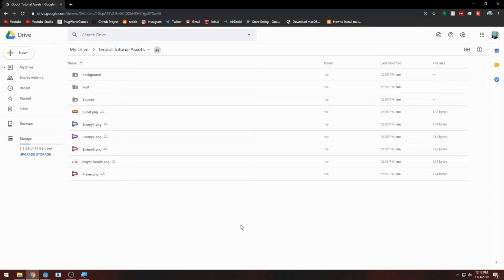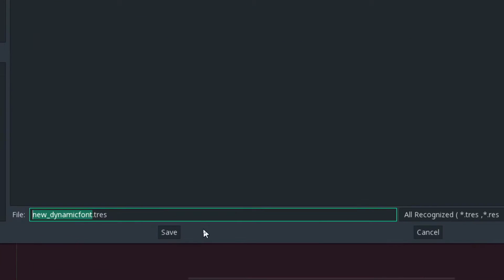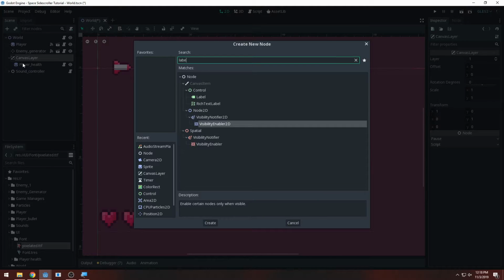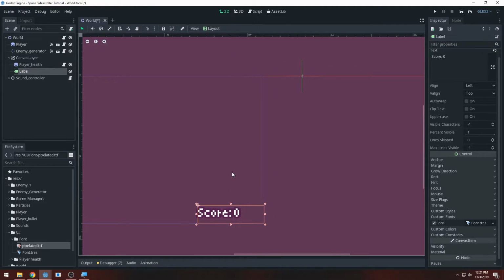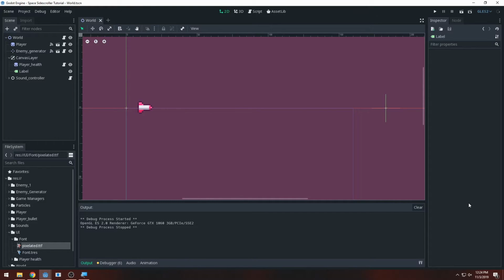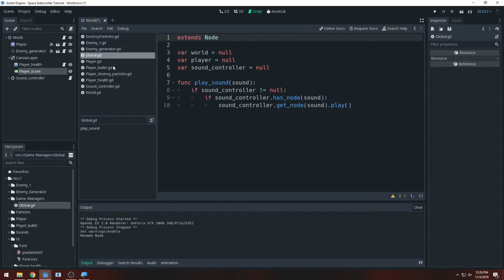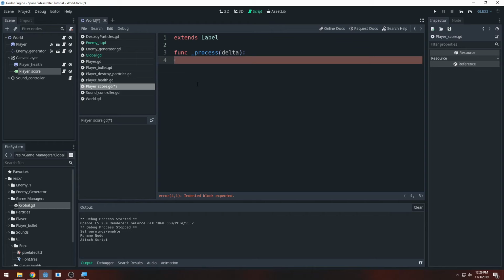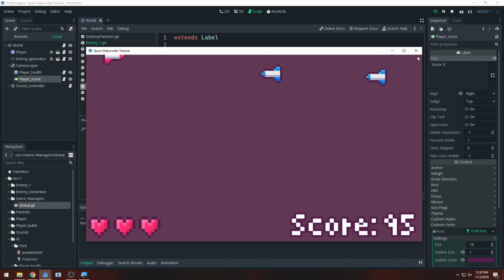Godot 3 Beginners Tutorial - Space Sidescroller - Part 9 - Scoring